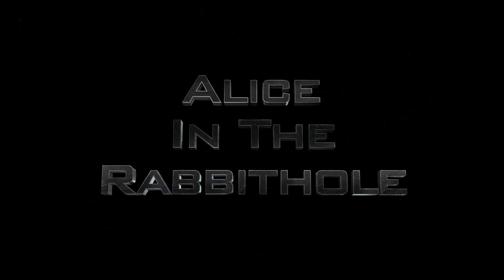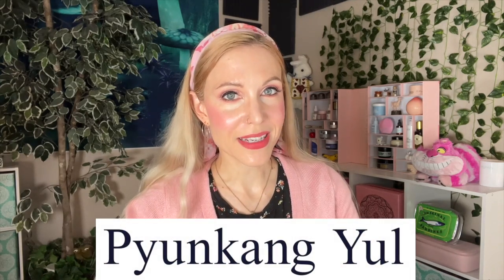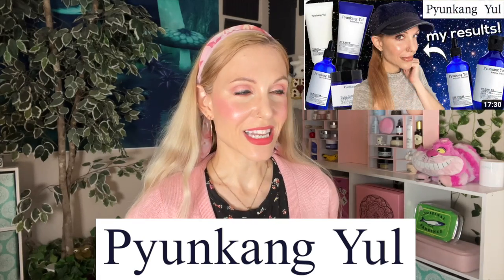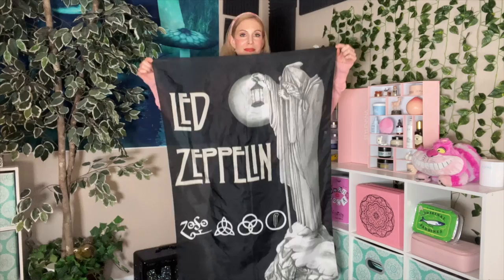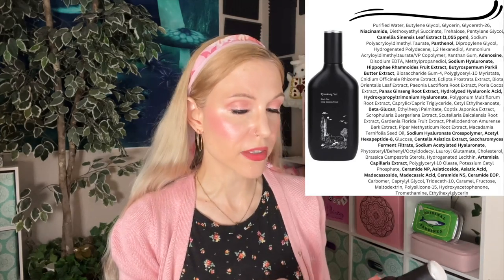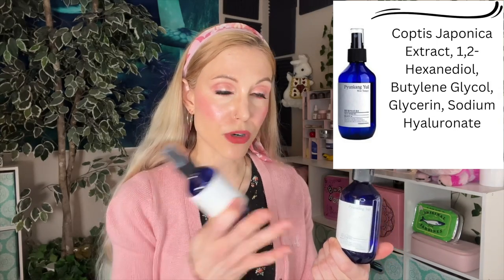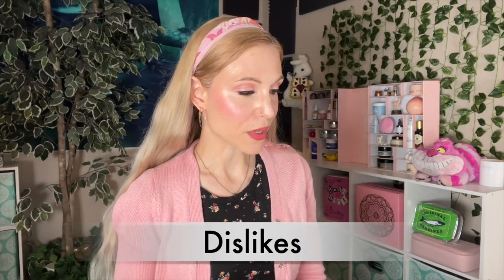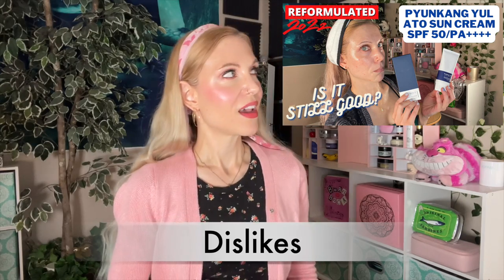Pyunkang Yul: My Updated Thoughts for 2023!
00:00 - Intro

02:13 - Favorites: Black Tea Line

08:53 - Good

11:53 - OK

13:56 - Dislikes
🔹ATO Sun Cream

14:53 - Outro

About Me:
Dry/Acne-Prone Skin